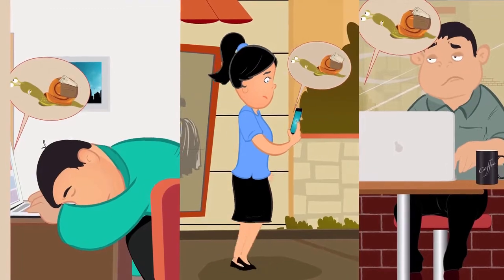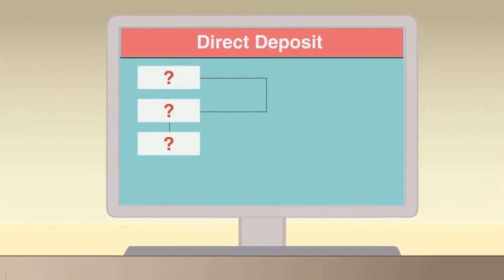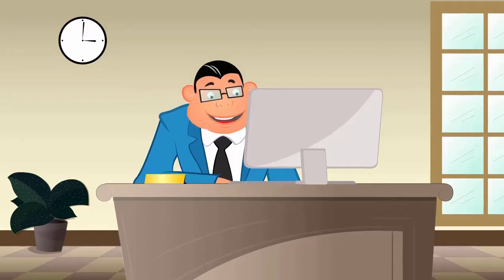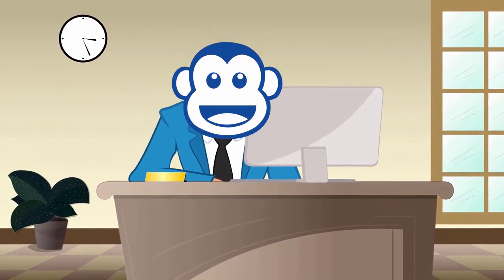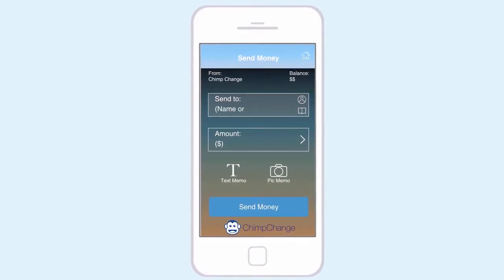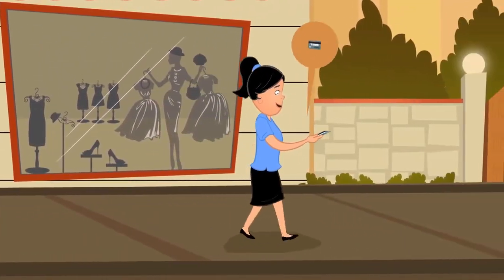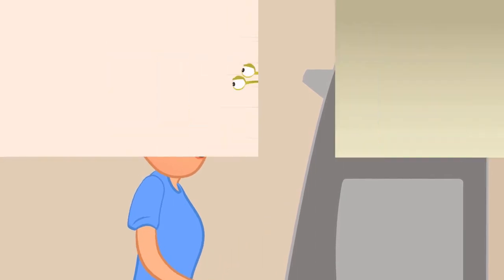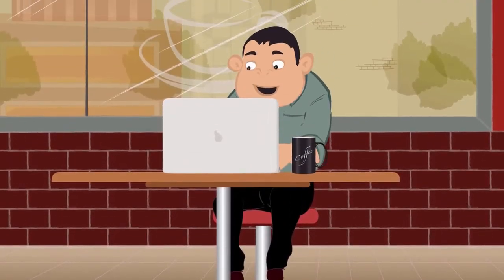Chimp Change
2D Animation